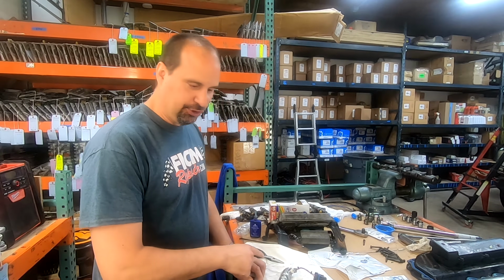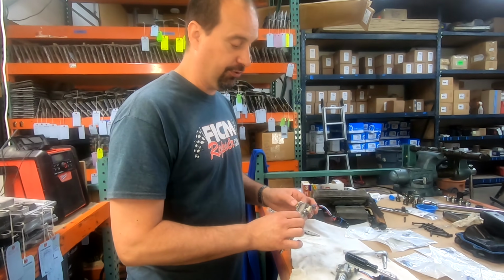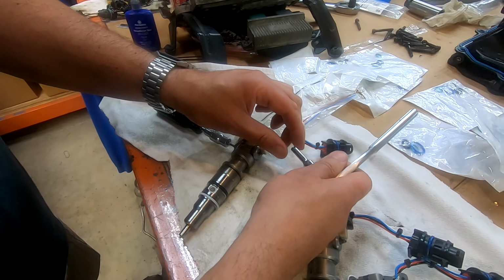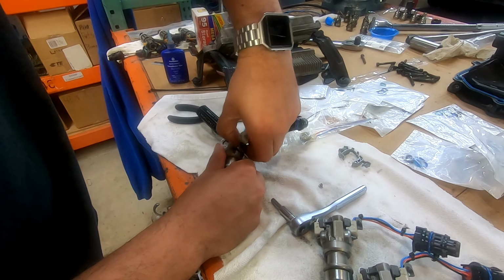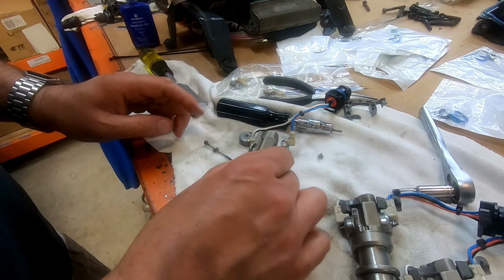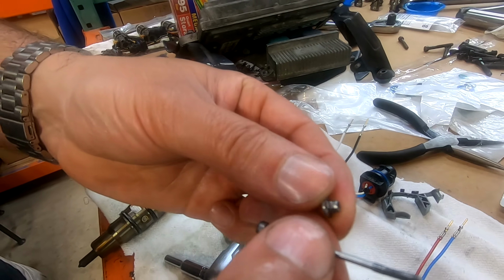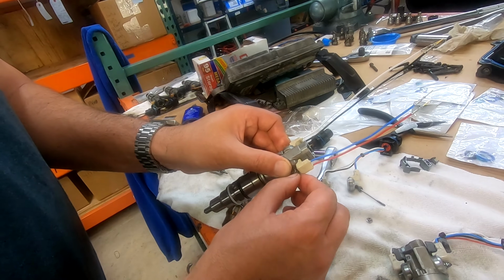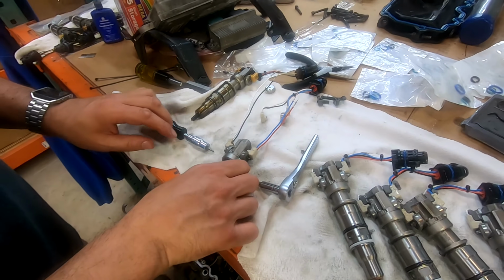Injector Solenoid Replacement Powerstroke 6.0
Got a circuit high code and don't want to shell out for a new injector?  Change out the solenoid instead!